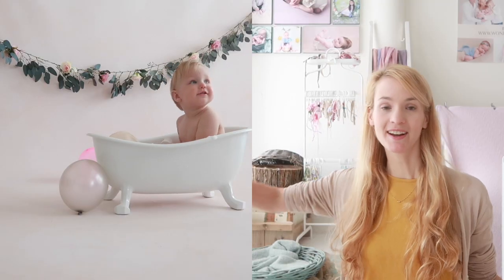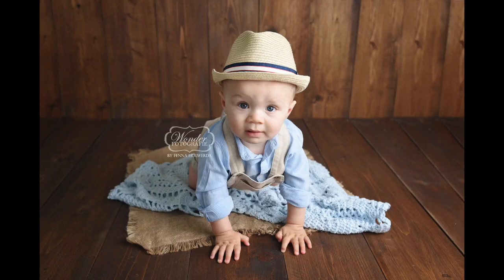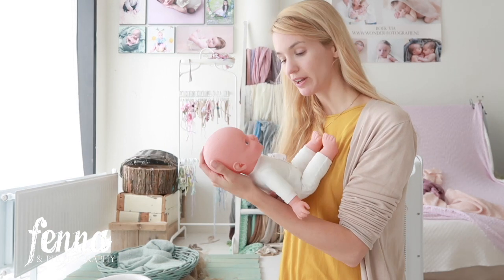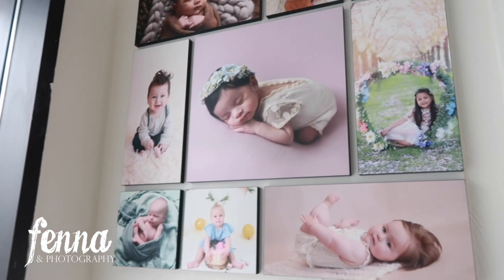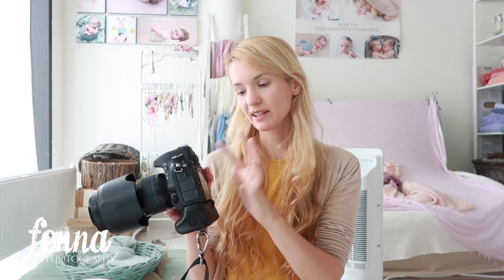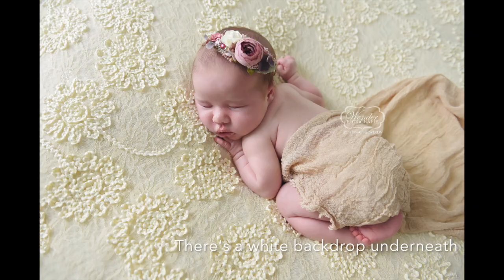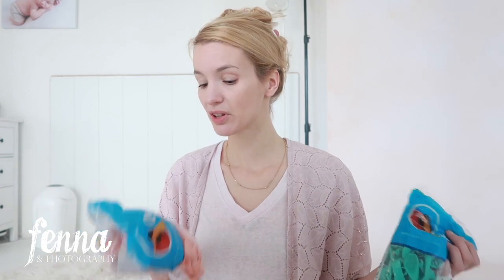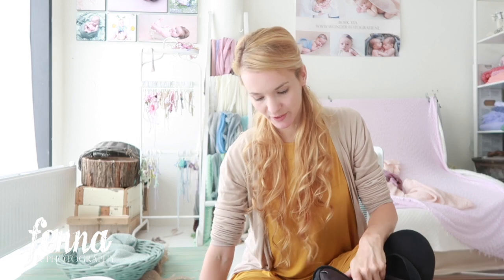My likes and dislikes - Summer 2018 - Photo Shoot props, backgrounds, equipment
Here you can see the backdrop in use:
In this video I’m sharing my likes & dislikes of the summer of 2018. Most items I got between July and September or I realised in this time period that items broke. I’m showing some newborn headbands, blankets, backdrops, wall-art and some equipment (speed light, camera, camera bag). Let me know if you want to see more of my favorite and least favorite products. Of course while editing this video, I realized I didn’t mention my awesome new lens. Of course I completely love my Sigma Art. So yeah, there are more items I forgot to mention, but I guess you don’t want to watch a very long and boring video ☺

- City with nice fabrics: Maastricht
- Doll, store called Action
- Broken speedlight Nikon SB-700
- Broken bag Lowepro